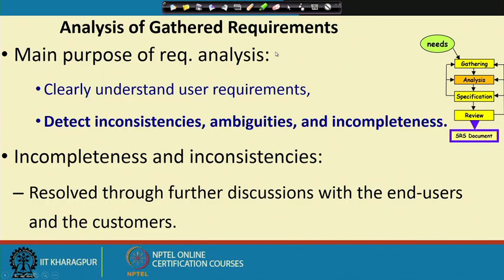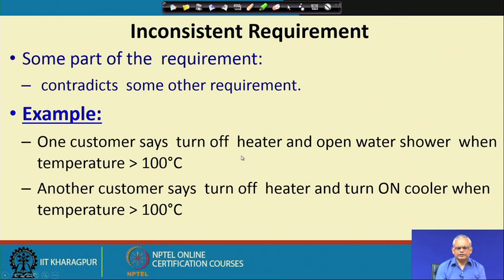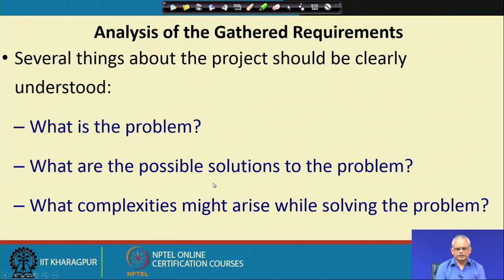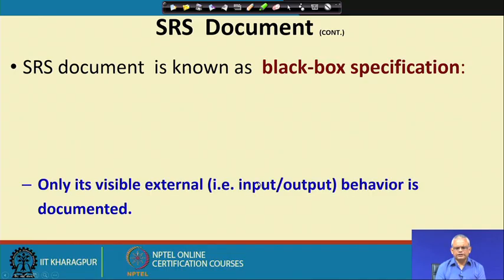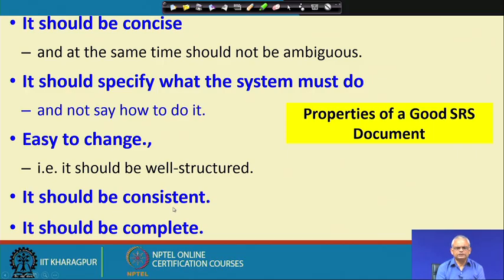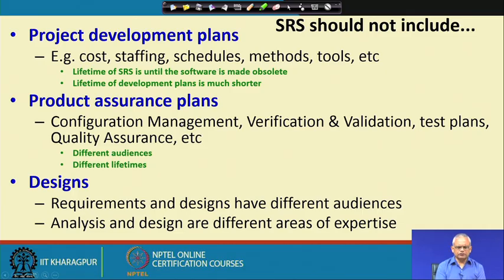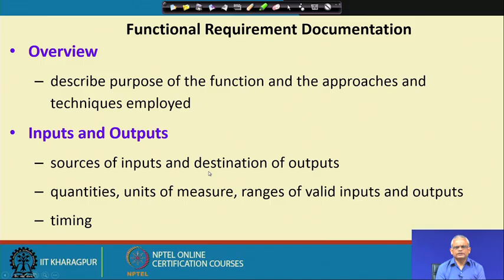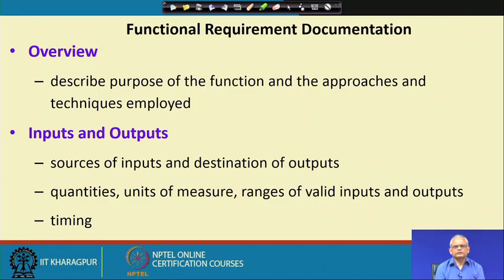Lecture 16: Requirement gathering and analysis